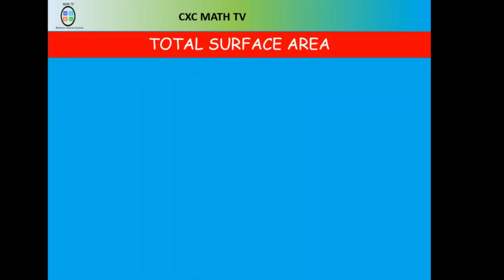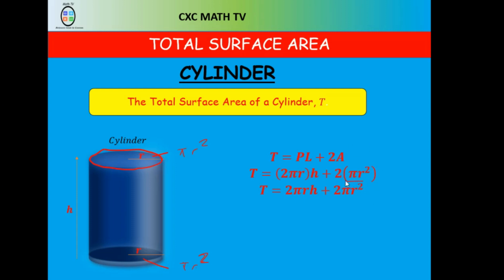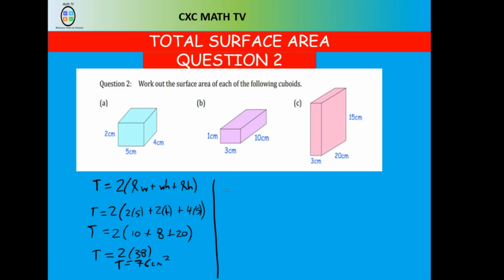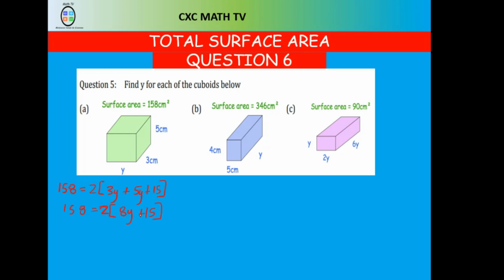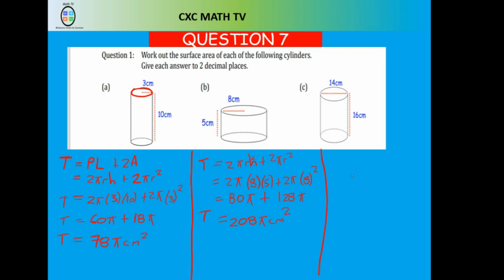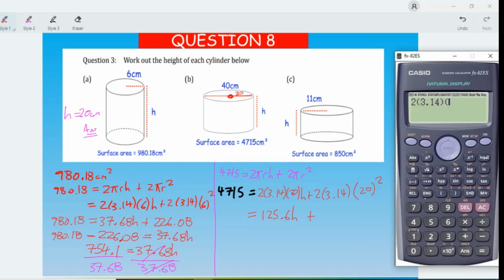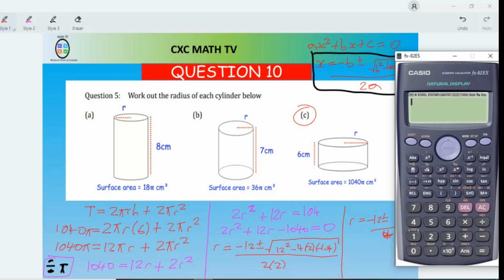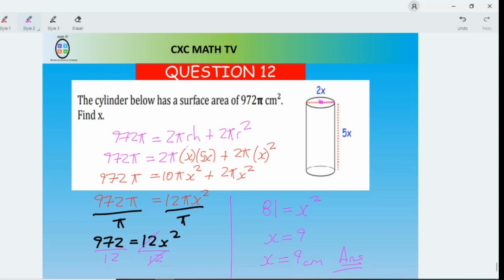TOTAL SURFACE AREA OF 3D OBJECTS| CSEC MATHEMATICS| SECTION 4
Total Surface Area of
1. Cubes
2.  Cuboids
3. Cylinders